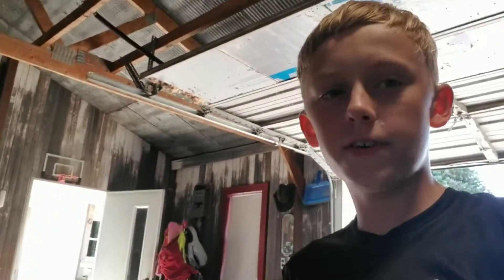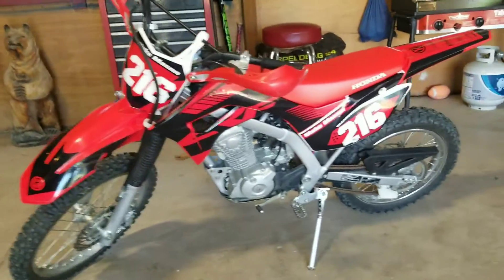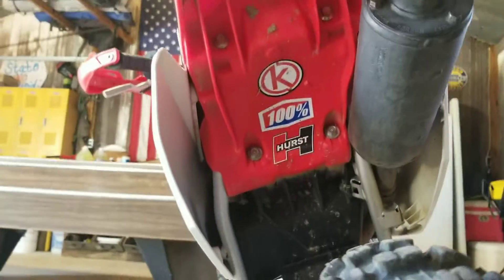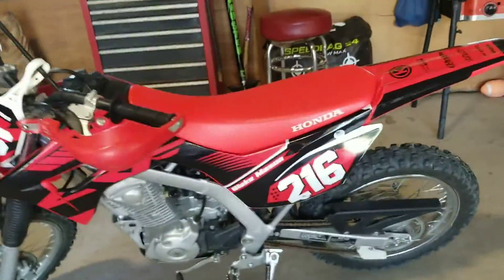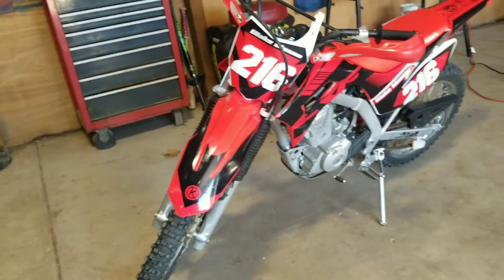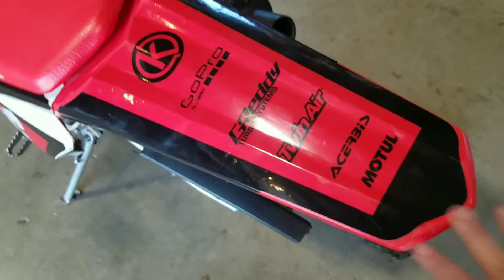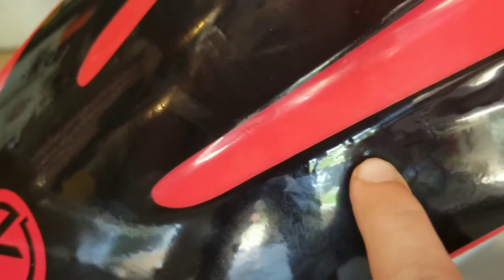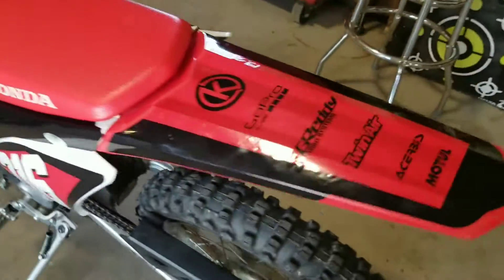New Graphics On Dirt Bike!!